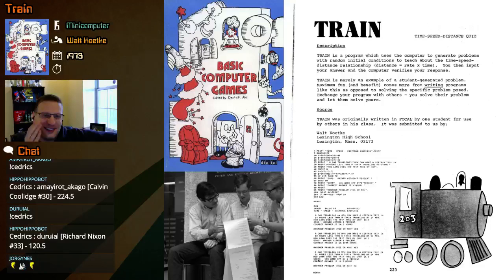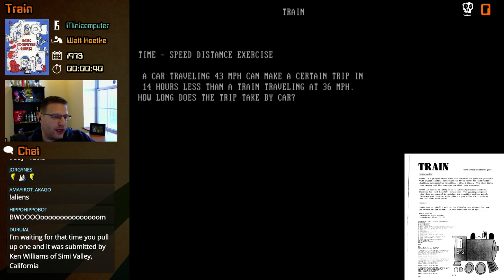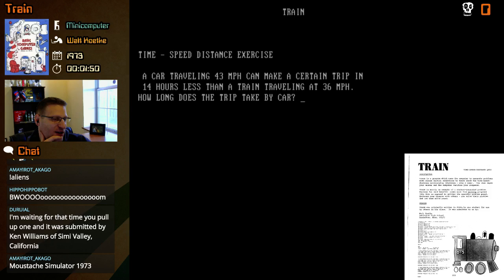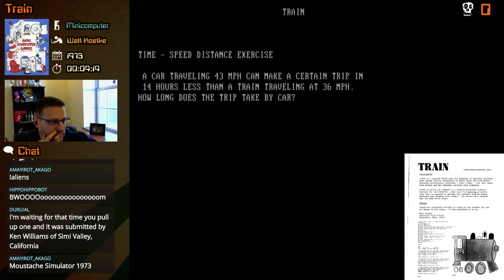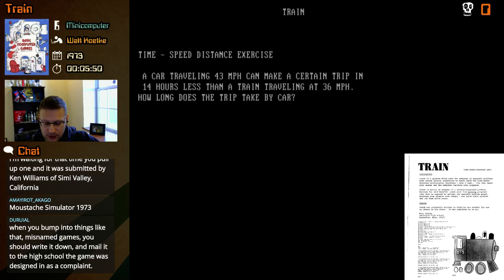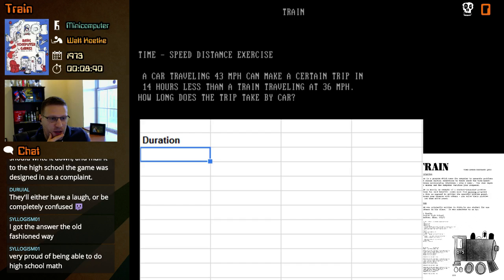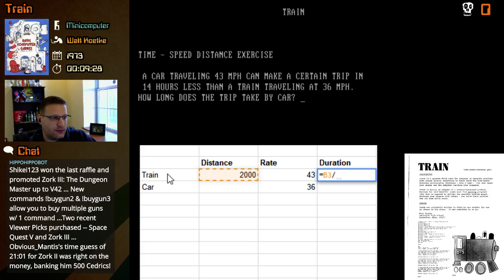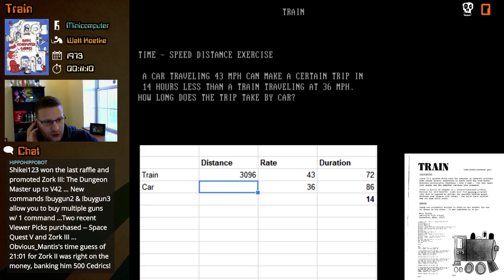Train (Minicomputer) - Video Game Origins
Part of David Ahl's 101 BASIC Computer Games. TRAIN is a program which uses the computer to generate problems with random initial conditions to teach about the time-speed distance relationship (distance = rate x time).

Video Game Origins is an attempt to play as many commercial video games as possible from the dawn of the medium -- across arcades, computers and consoles -- in chronological order.